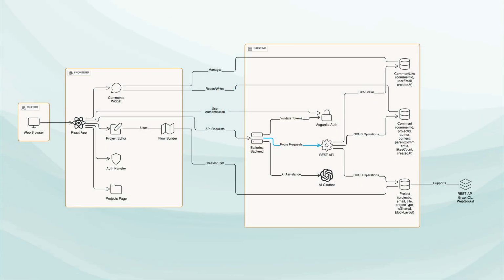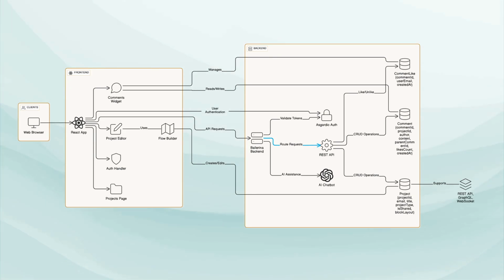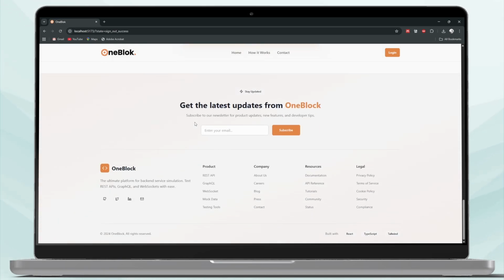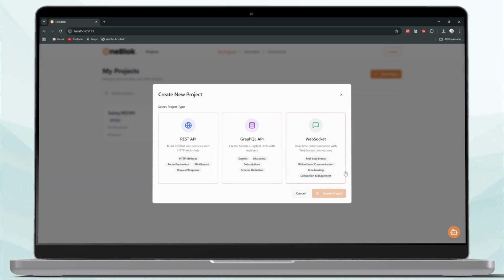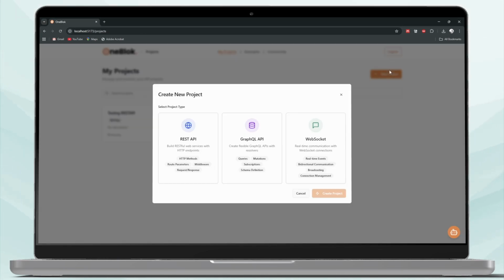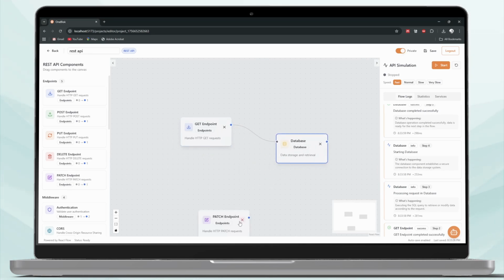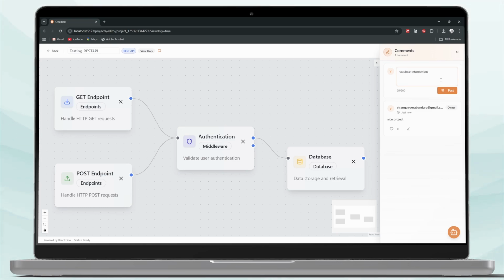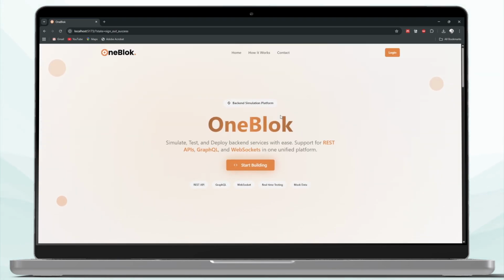Team Inception | OneBlok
We are Team Inception, and our project, OneBlock, is designed to revolutionize API development by providing a visual, drag-and-drop interface for building REST APIs, GraphQL services, and WebSocket applications. This solution leverages Ballerina's advanced features to solve the complexity and time-consuming nature of traditional API development.

How We Used Ballerina:
We utilized Ballerina for building a robust backend services creating a RESTful API system that handles backend services simulation, user authentication, and community collaboration features. Ballerina's built-in AI integration, database(PostgreSQL) integration capabilities, and strong typing system enabled us to build a scalable, maintainable backend that seamlessly integrates with our React frontend, while its cloud-native features ensure our platform can handle real-time collaboration and auto-save functionality efficiently.